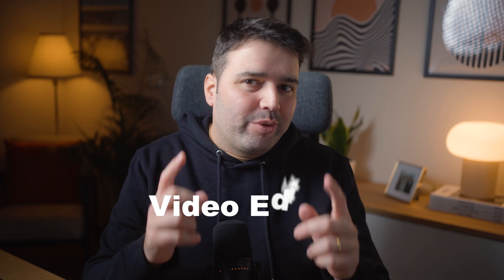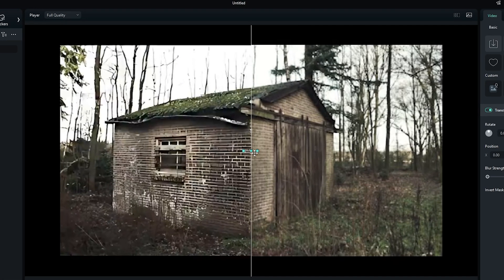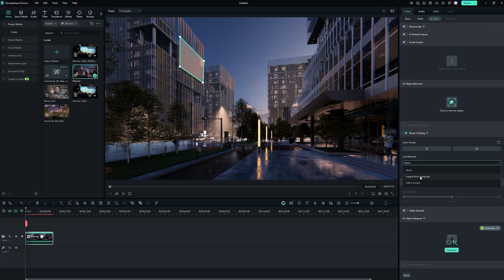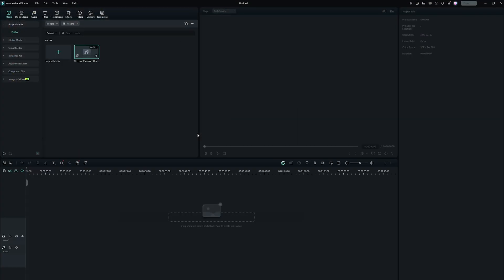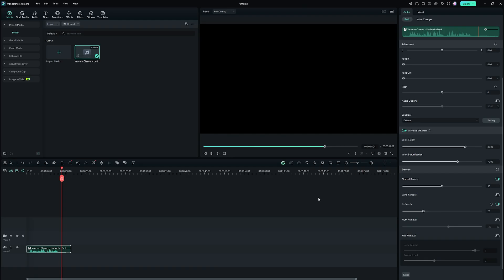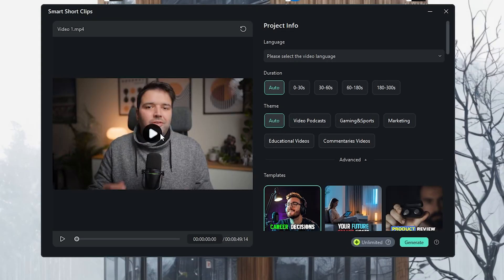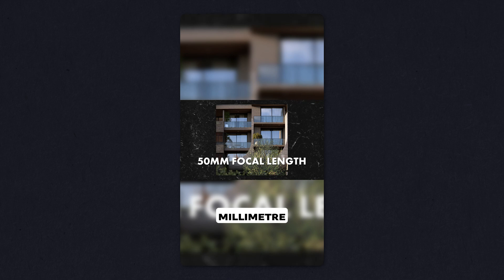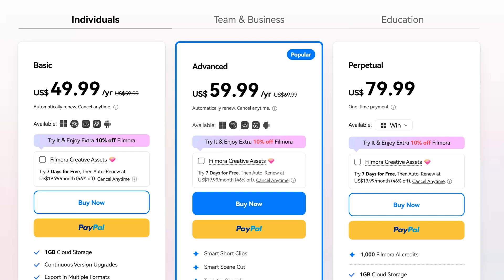Video Editing Made WAY Easier! Filmora 14 New Features Explained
Wondershare Filmora is an easy-to-use video editing software with powerful functions. Everyone can start with Filmora easily and quickly even with zero editing skills.